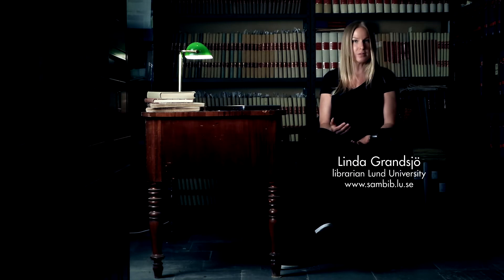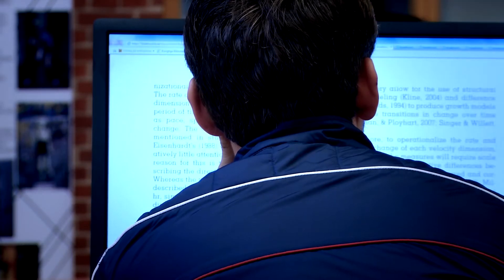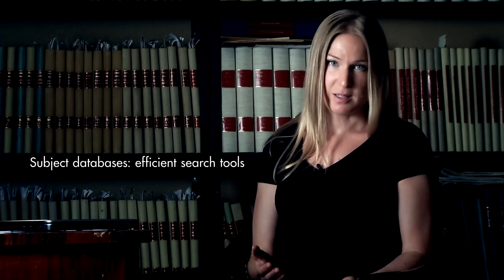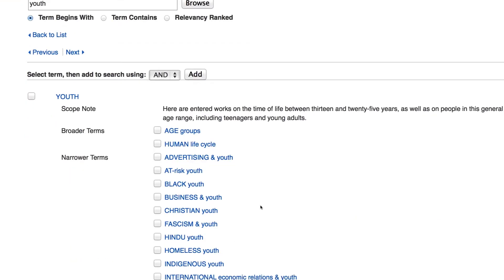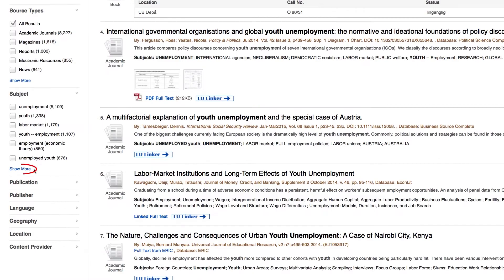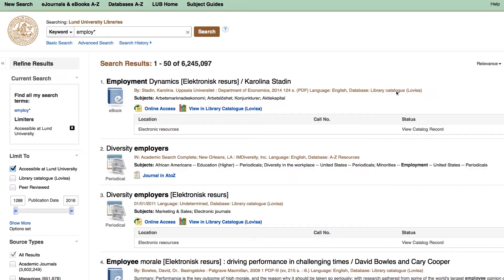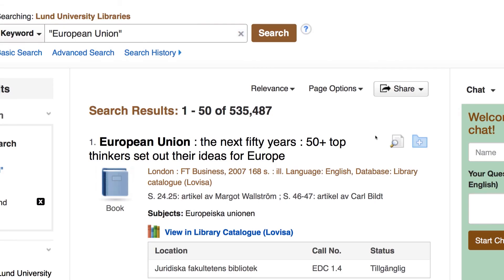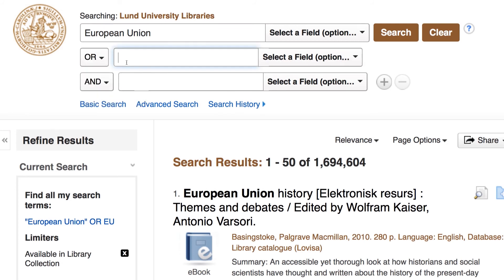How to search smart tips and tricks 2019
When writing a paper or thesis you need to find material about your subject of interest. This brief lecture provides tips and tricks on how to search efficiently, use keywords and different search techniques.
Social Sciences Faculty Library, Lund University.